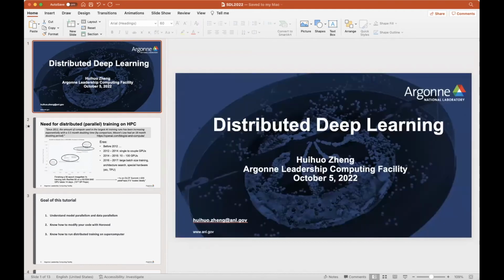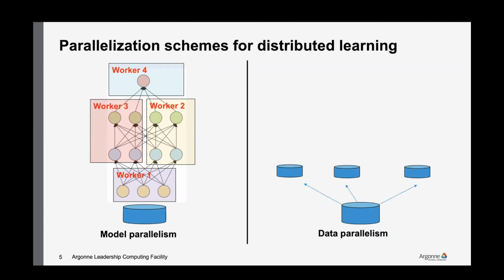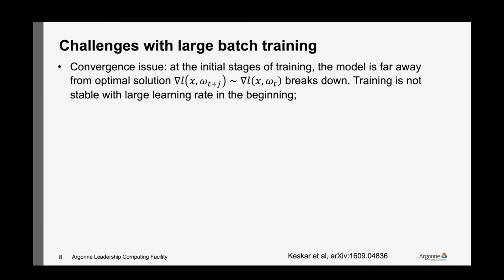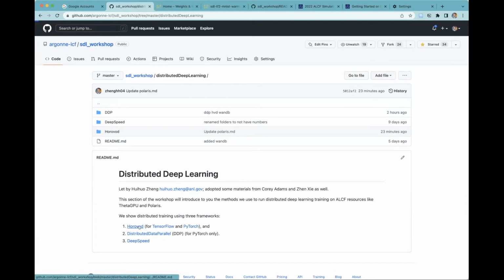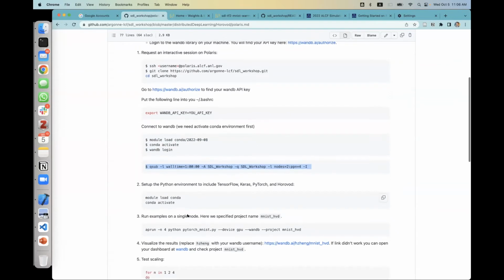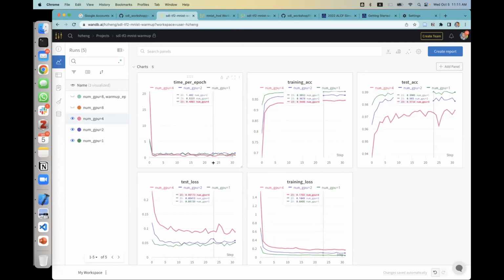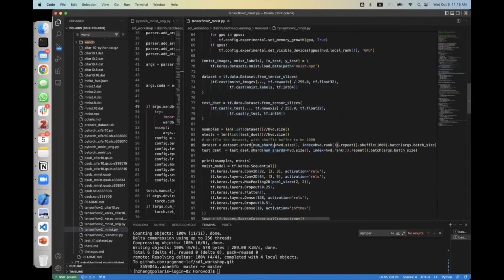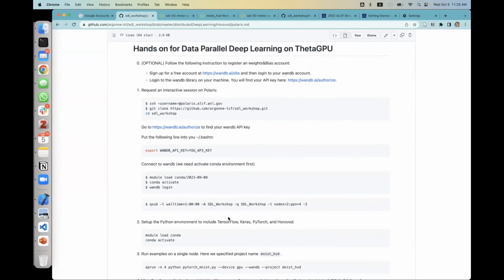Distributed Deep Learning with Huihuo Zheng